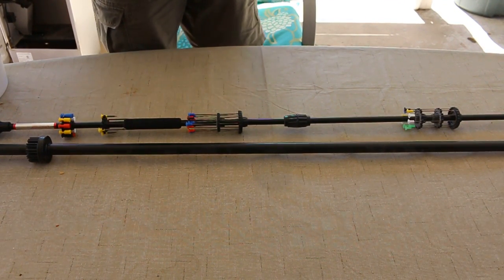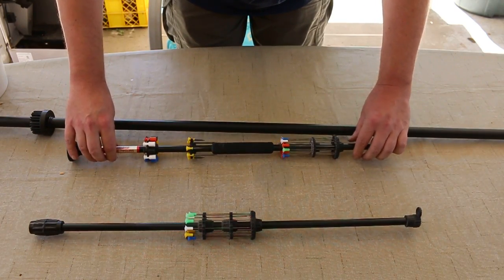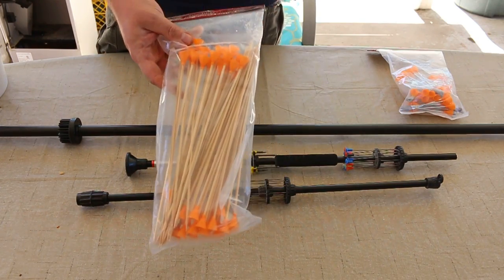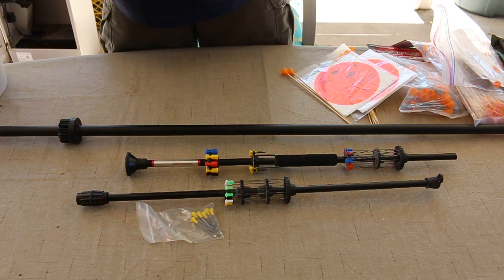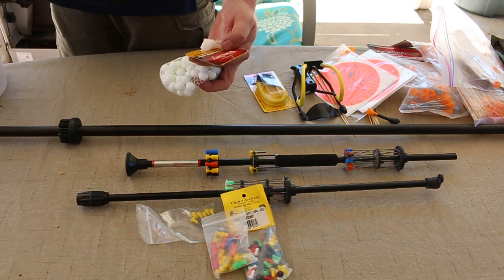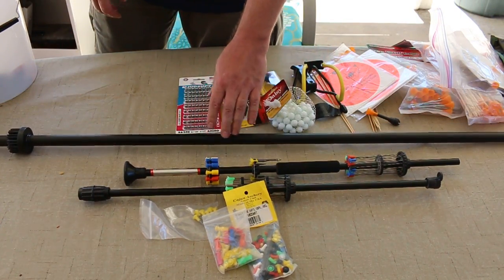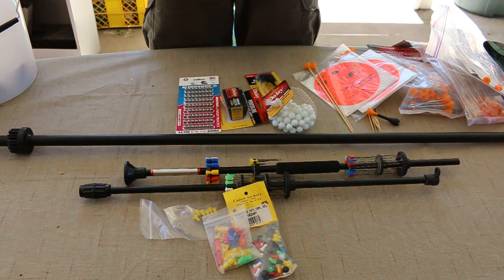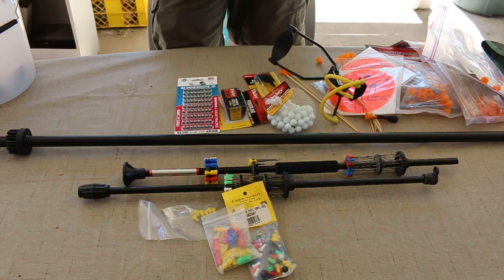Gear Review: Blowguns and Slingshot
Just an overview of some alternative systems to think about when out in the woods or just about anywhere.